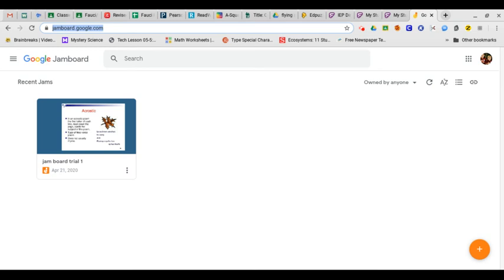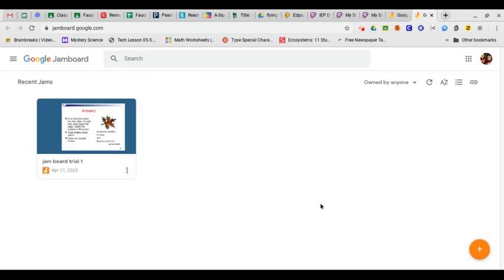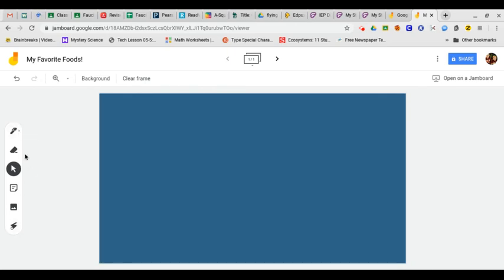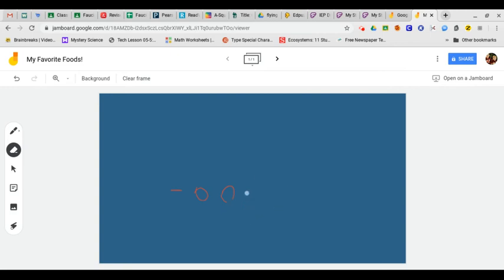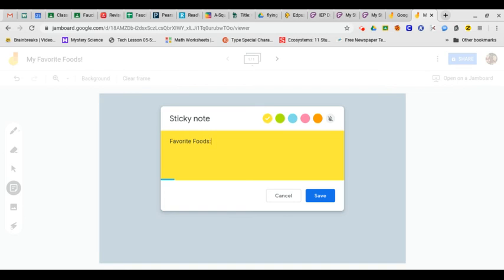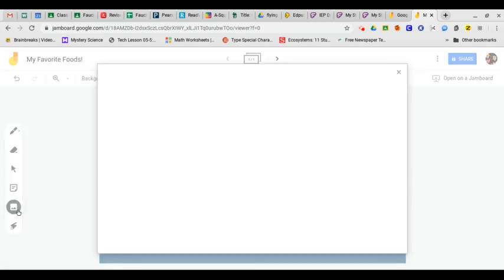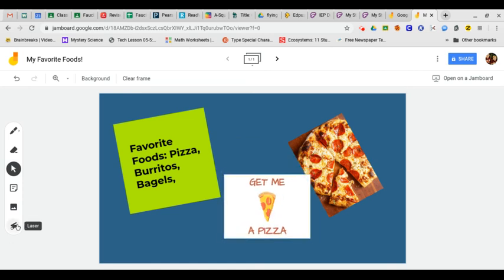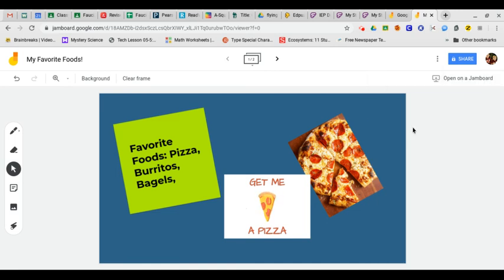Google Jamboard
Google Jamboard Intro